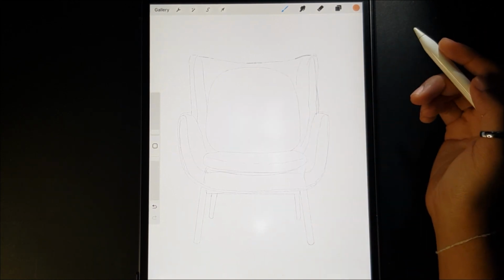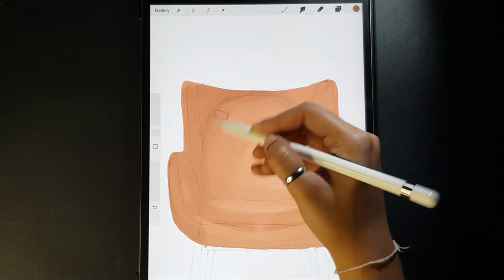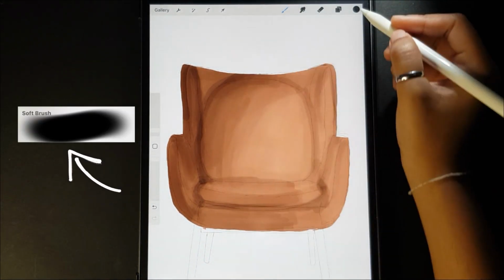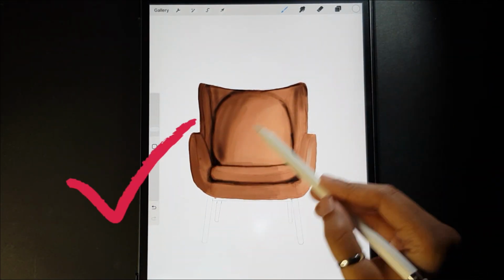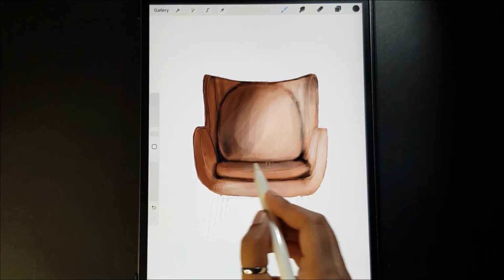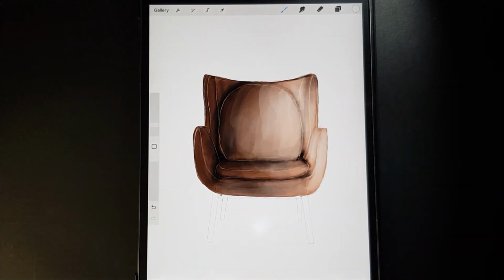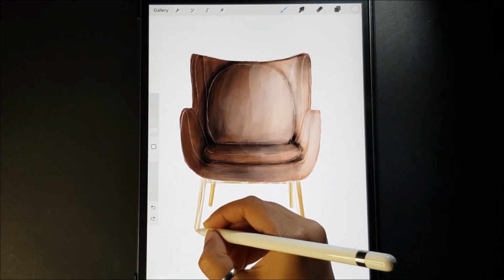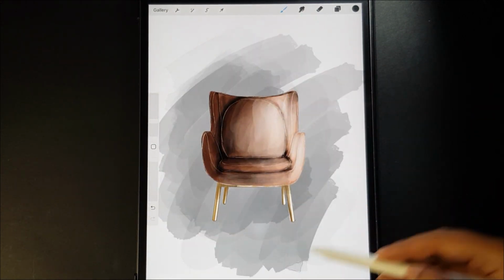Effortless lounge chair drawing Tutorial: For all skill levels!!! | Procreate art interior design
Hello everyone, I hope you enjoyed the video. Here are the links where you can get the brush tools online. The other ones are already included inside the Procreate app. Have a great day!!!

In-built brushes
Find the Narinder pencil brush: Under sketching slot, the seventh brush.
Find the Flat brush set              : Under painting slot, the second brush.
Find the Soft brush                   : Under Airbrushing slot, first brush.